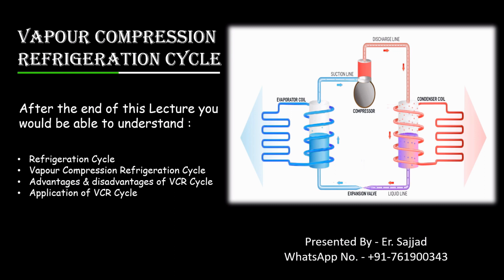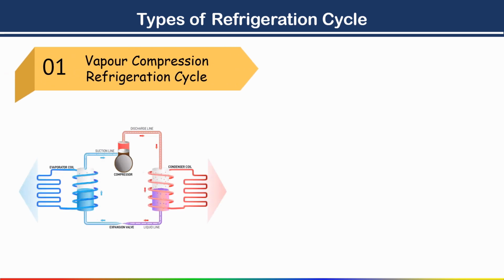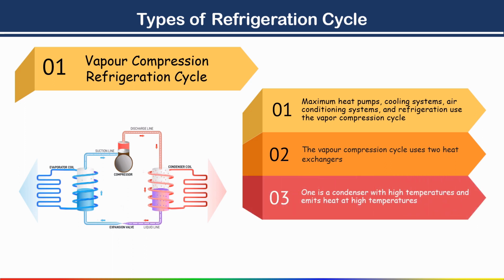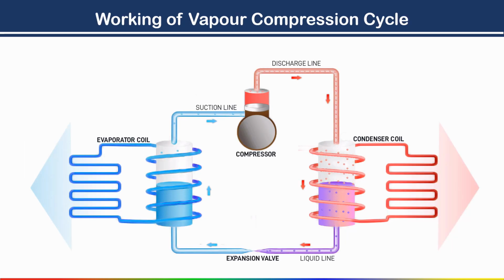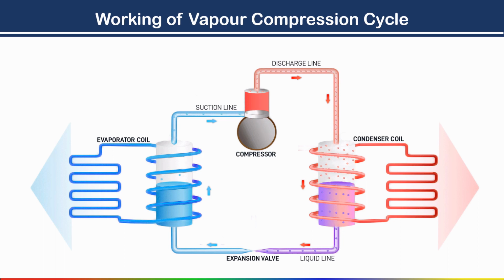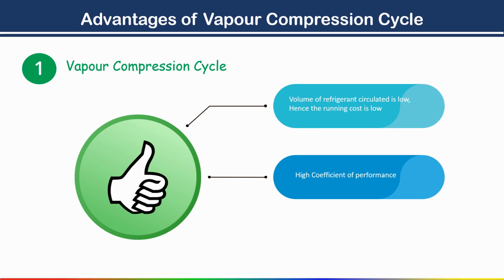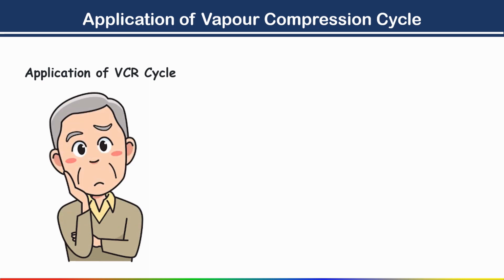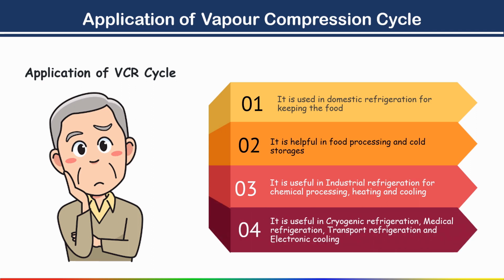Vapour Compression Refrigeration Cycle – Complete HVAC Working Explained​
Want to clearly understand how refrigeration and air conditioning systems actually work?
In this video, you’ll learn the complete Vapour Compression Refrigeration Cycle (VCRC) step-by-step — the core principle behind ACs, chillers, and refrigerators.

🎯 In this video you will learn:
✅ What is Vapour Compression Refrigeration Cycle (VCRC)
✅ Four main components: Compressor, Condenser, Expansion Device & Evaporator
✅ Step-by-step working of the refrigeration cycle
✅ Evaporation & condensation process explained
✅ Basic refrigeration diagram & flow sequence
✅ Real-life applications in HVAC systems